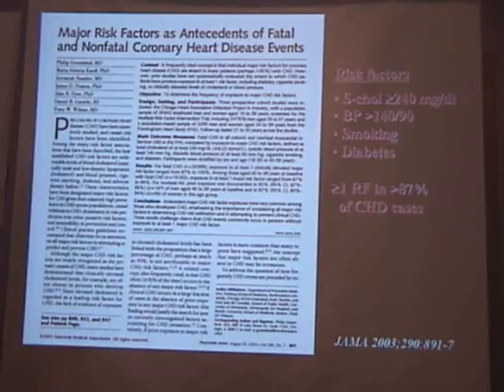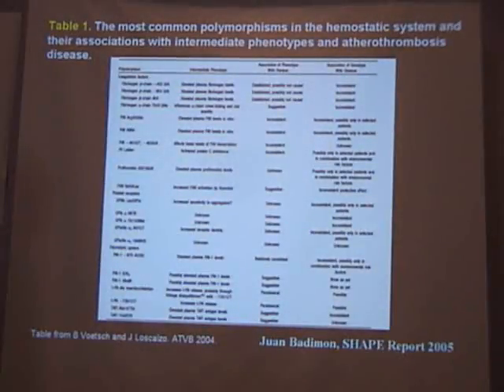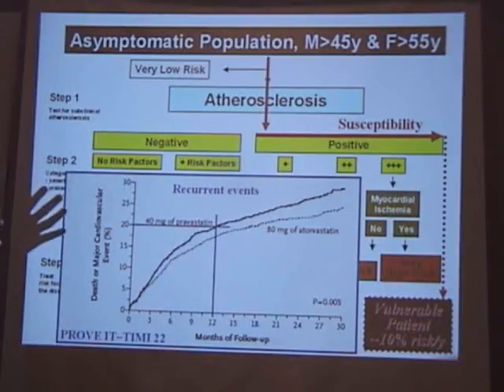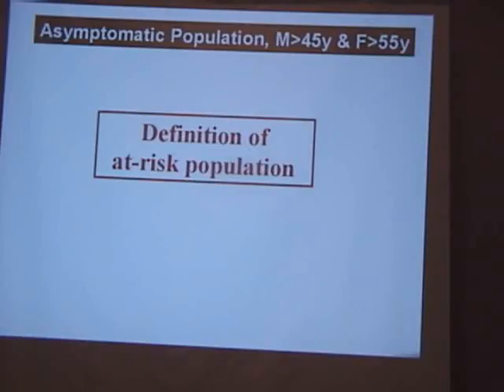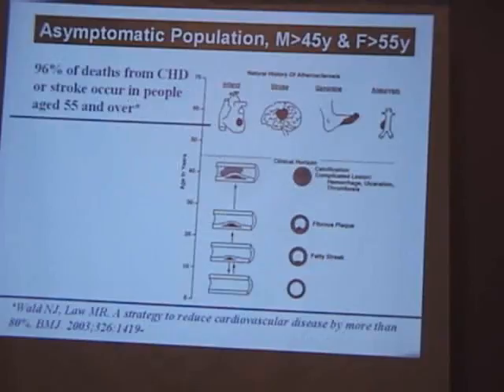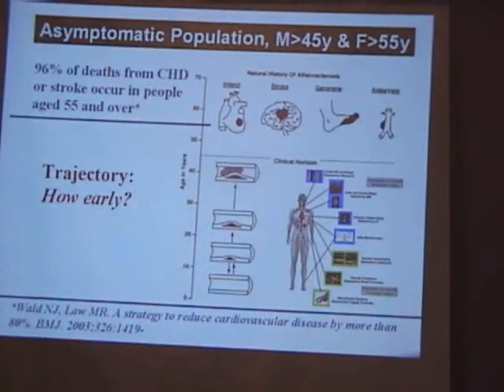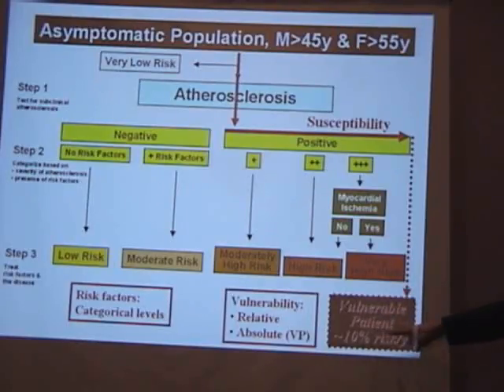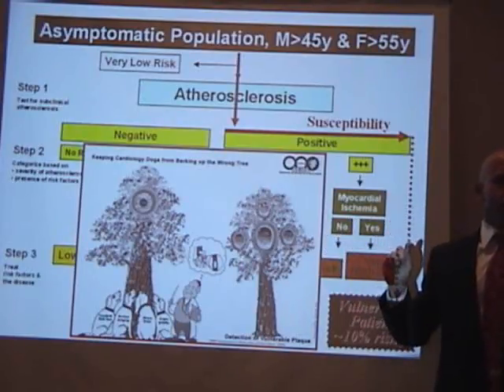tape 2 2